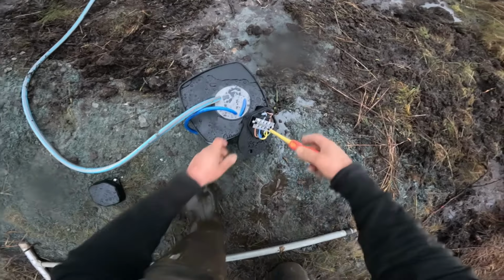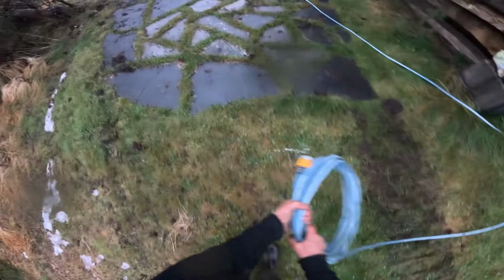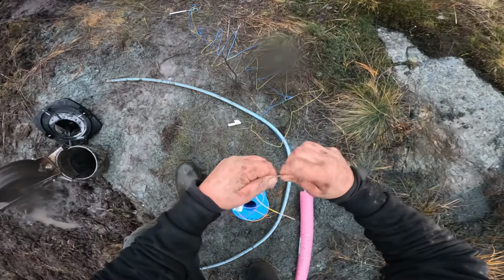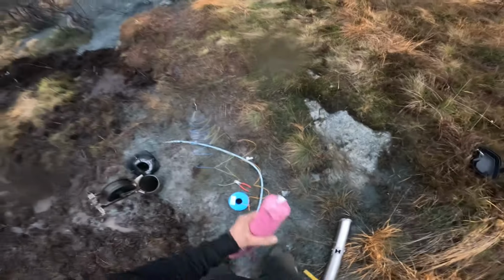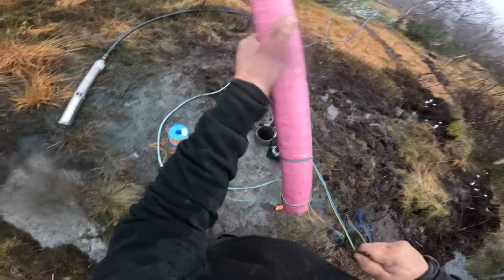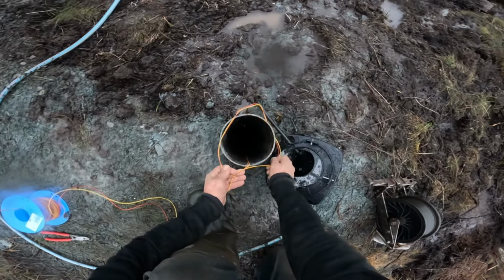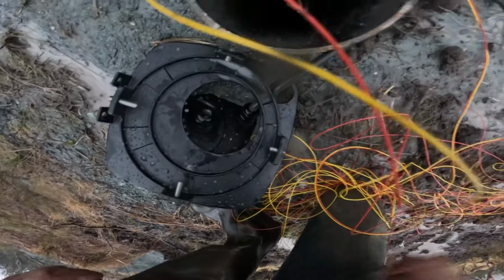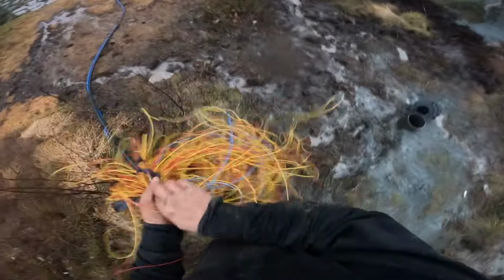How to blow up a water well with dynamite for more flow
Edland Brønnboring AS

A freshly drilled water well had to little flow, had to blow it up to expand the cracks. Sorry for my poor english.